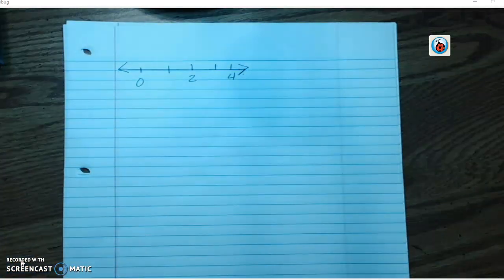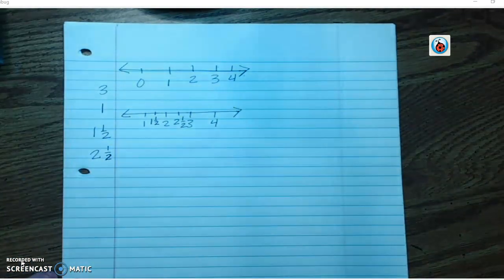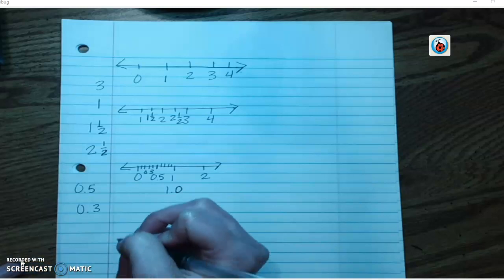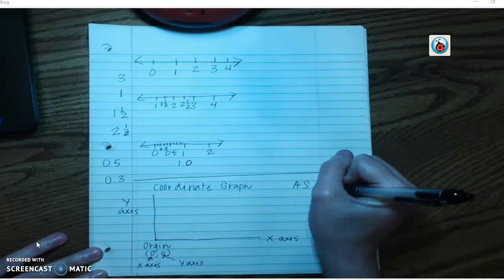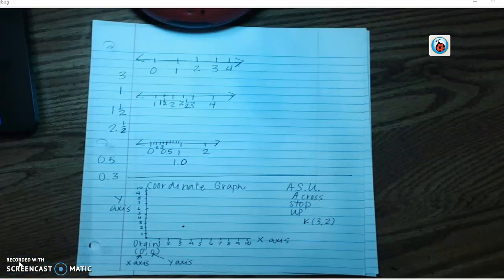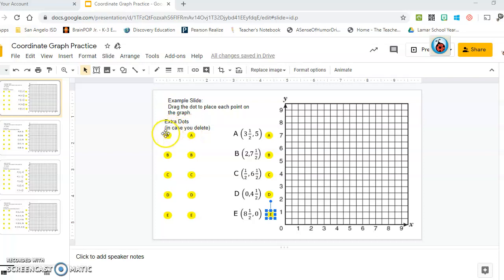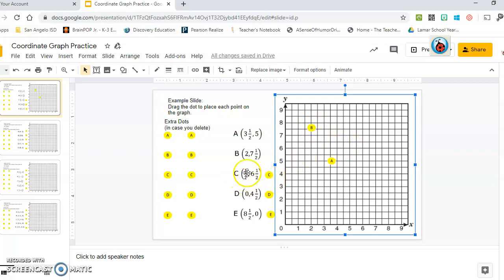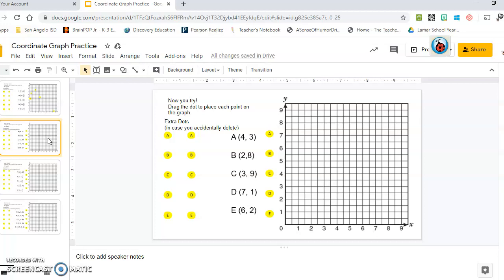Coordinate Graph Notes and Questions